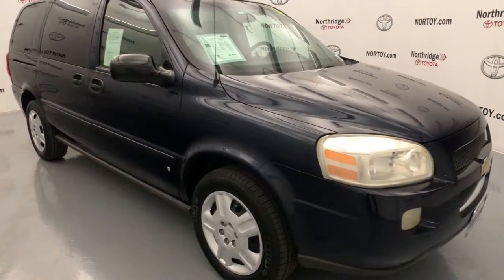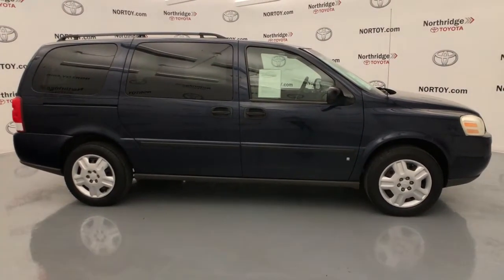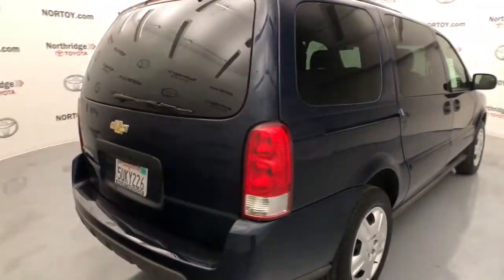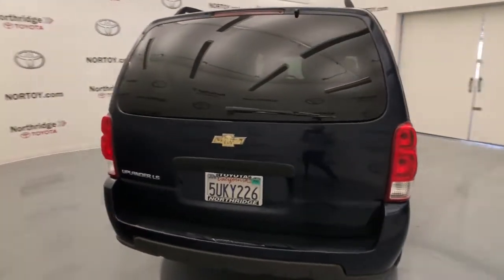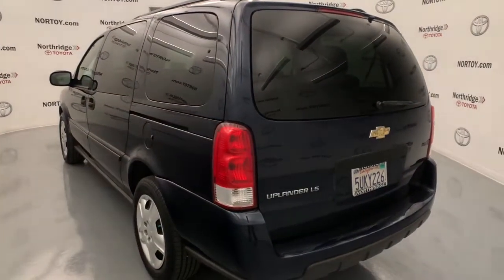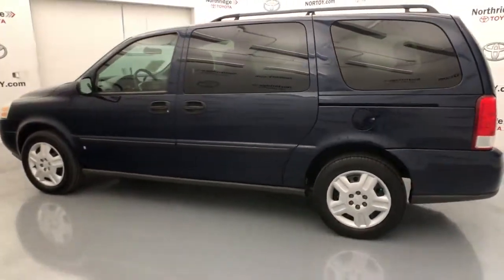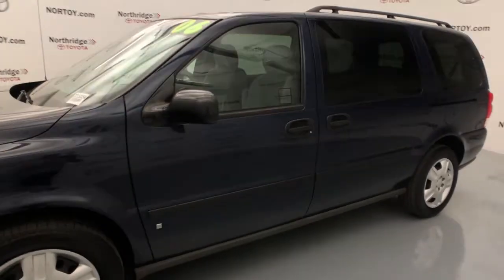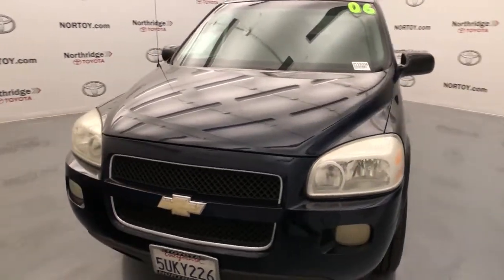2006 Chevrolet Uplander Northridge, Woodland Hills, CA 211935A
Dark Blue Metallic Used 2006 Chevrolet Uplander available in Northridge, California at Northridge Toyota. Servicing the Woodland Hills, CA area.

Northridge Toyota
19550 Nordhoff St

BUYER BEWARE OF USED CAR LOTS that will sell you any car and most DONT EVEN HAVE A SERVICE DEPT!! SUPER LOW MILES FOR YEAR a NON-SMOKER VEHICLE NEWER TIRES AND BRAKES and MUCH MORE INCLUDING.br brbrAnd at Northridge Toyota our approach to pricing cars online is to give you a Professional Toyota Dealership Experience without the need for lengthy negotiating. We price our cars at or below the local market using an intuitive 3rd party software product insuring our cars are priced to be seen online and to be purchased! All without wasting your time or ours. Still family owned and operated Northridge Toyota will exceed your buying expectations. Come in and see for yourself why Northridge Toyota is the best in the S. F. Valley!